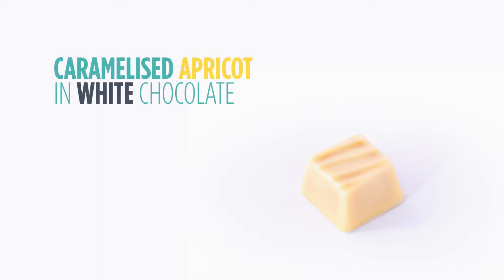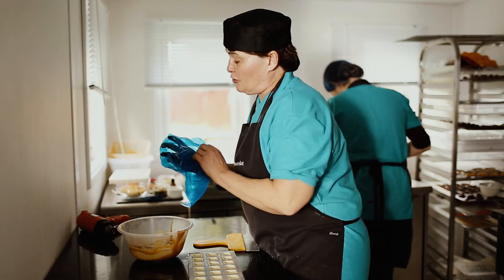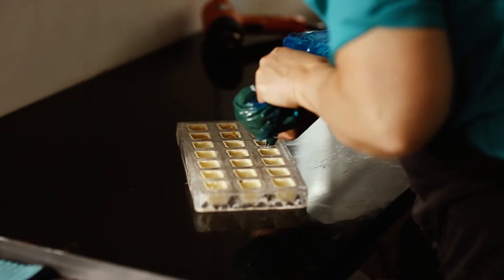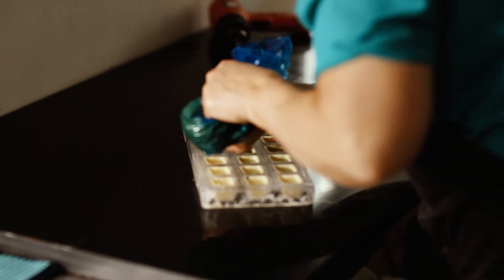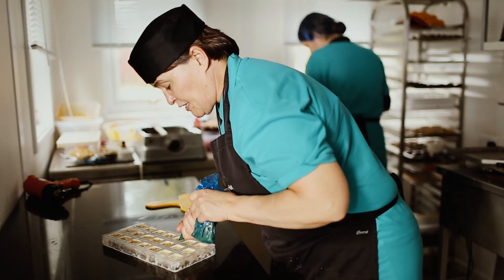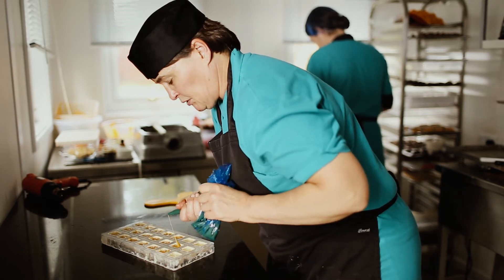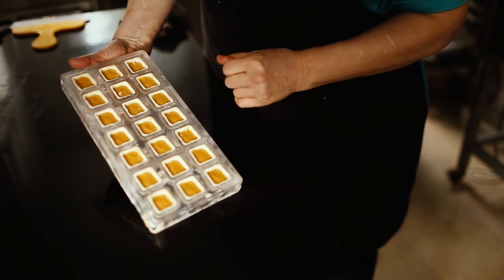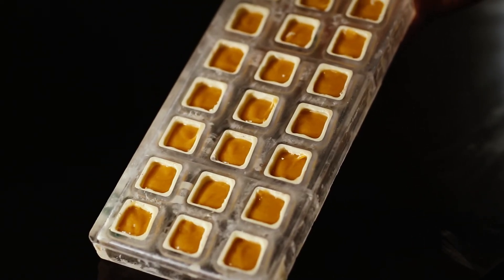Ilze's Chocolat - Making A Chocolate Shell & Filling The Shell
Filling white chocolate shells with an apricot ganache